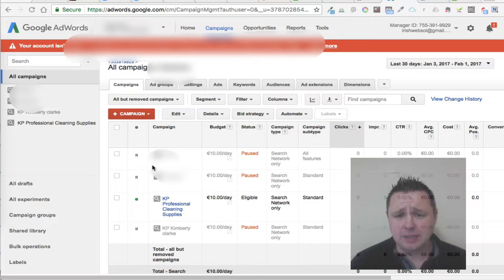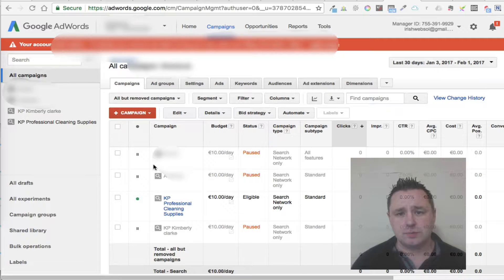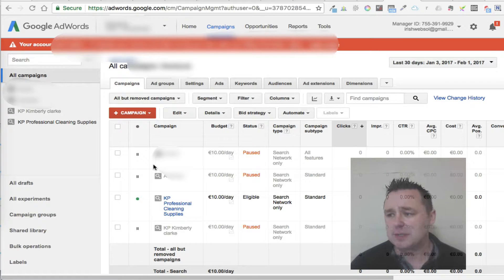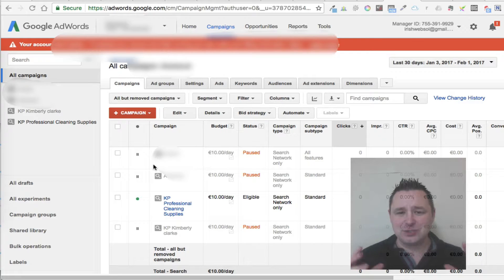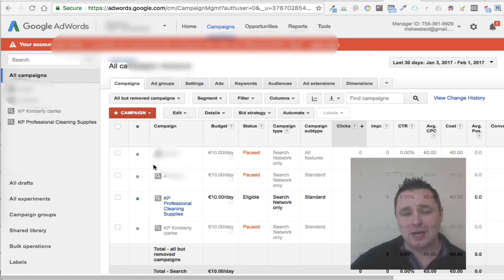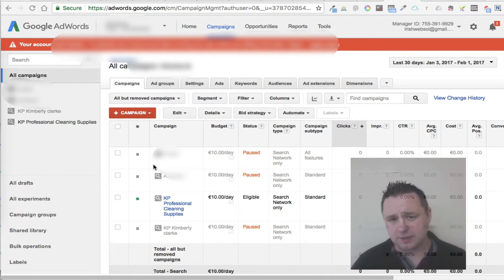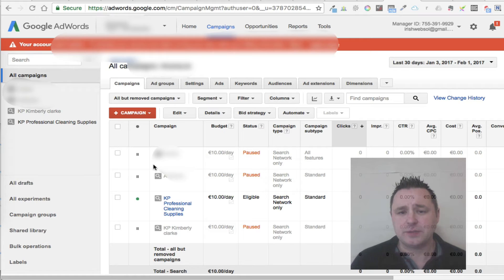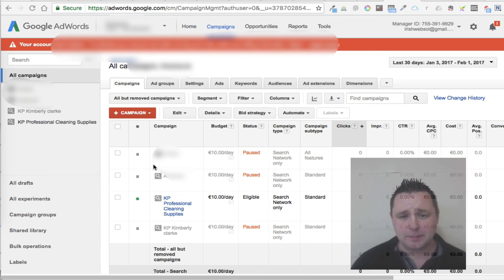Adwords Campaign Structure - Irish Web Solutions